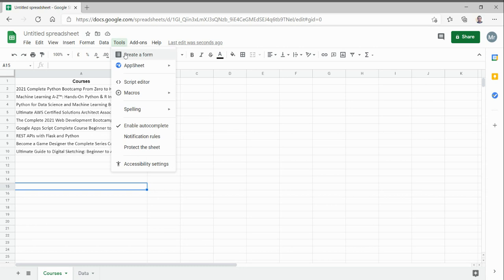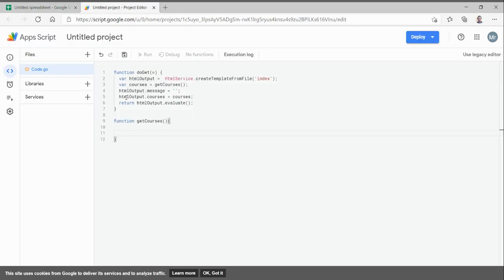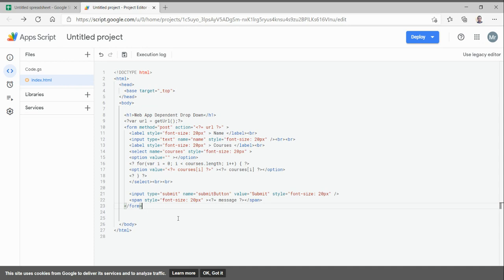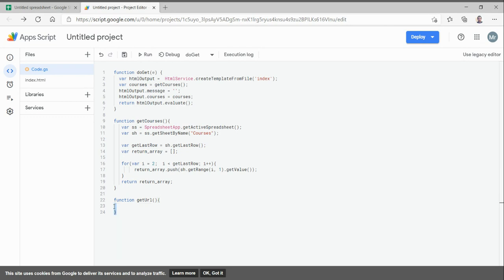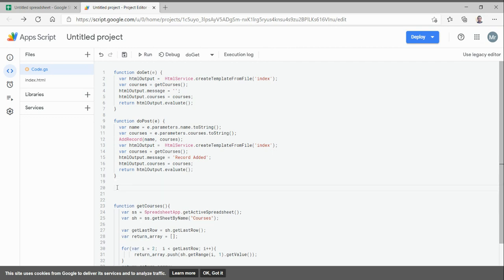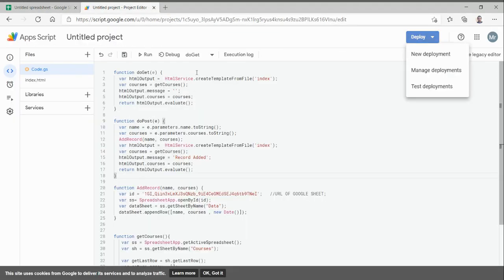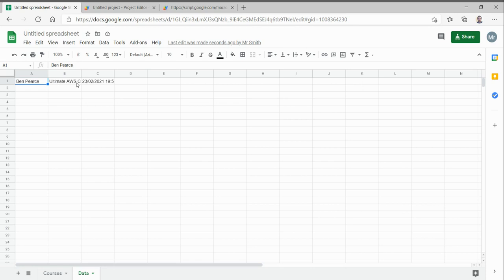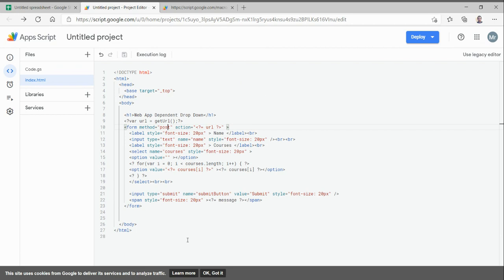Coding google scripts HTML Form save to google sheets